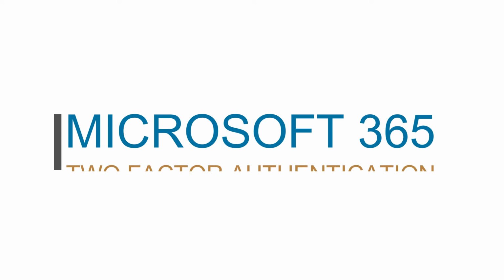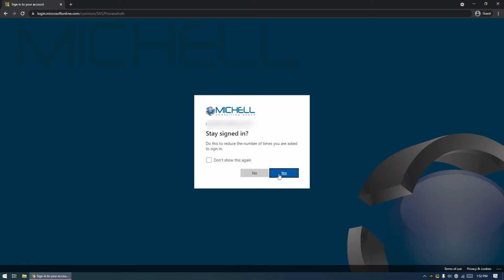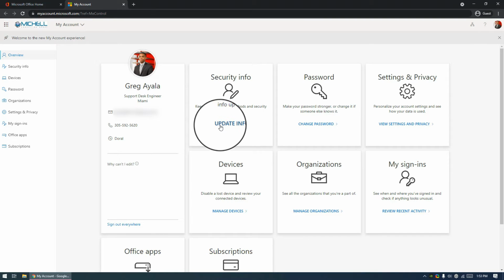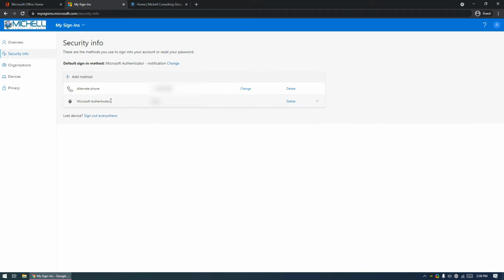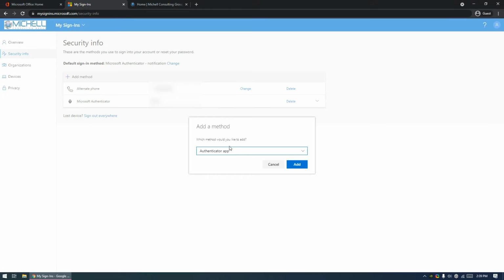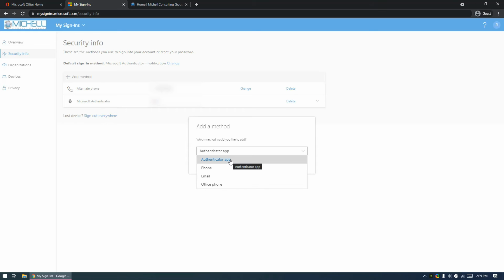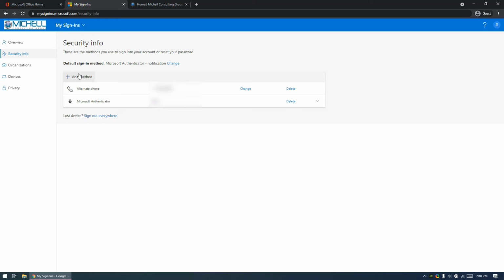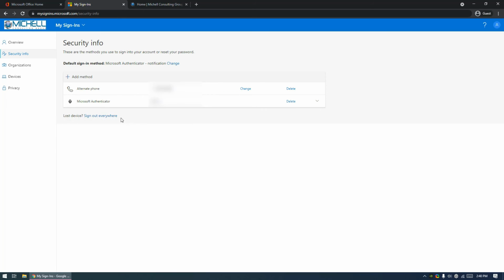MCG University | Managing Two-Factor Authentication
In this course of MCG University, we walk through how you can quickly manage your Two-Factor Authentication settings.

We show you how you can get this done through the Microsoft 365 Portal. Two-Factor Authentication (2FA) allows you to secure your account and verify your sign-in. The video demonstrates how you can add a new method to authenticate by signing out of accounts if you misplace your device or adding a replacement phone to your account. If you are a system administrator and are trying to implement 2FA for your organization, we can help.

Michell Consulting Group is a leader in the technology industry with experts that provide best in class business solutions to small and midsize industries. From Enterprise Resource Planning (ERP) custom solutions and custom software development to Managed IT, Certified Information Security (InfoSec), and Cybersecurity, our team has the expertise to provide results that will utilize technology to transform your business into a Digital Enterprise to achieve your mission of corporate success.

To learn more about who we are and what we do, visit us

We’re here for you. Let us know how we can help